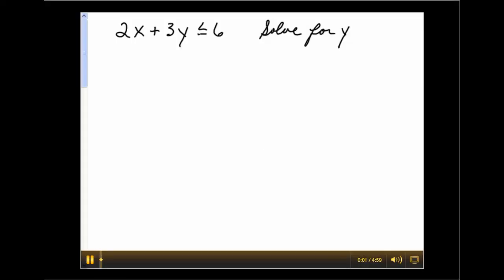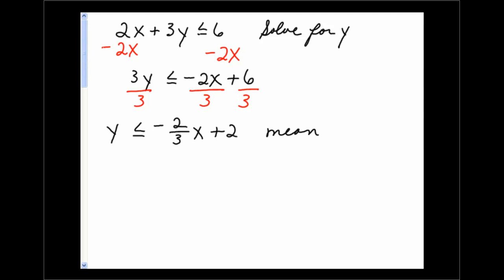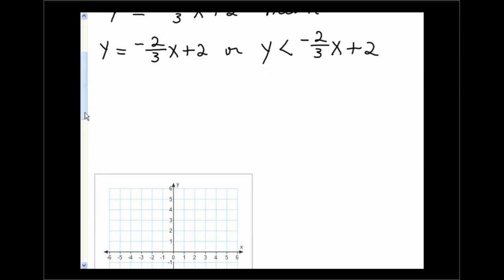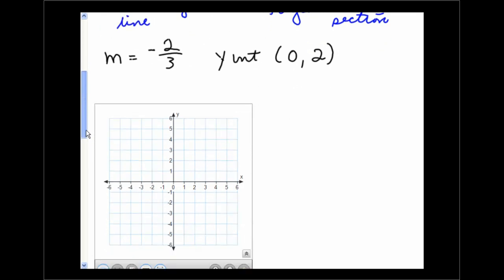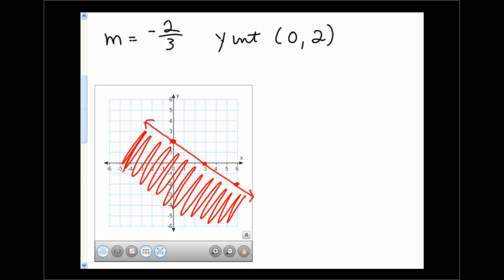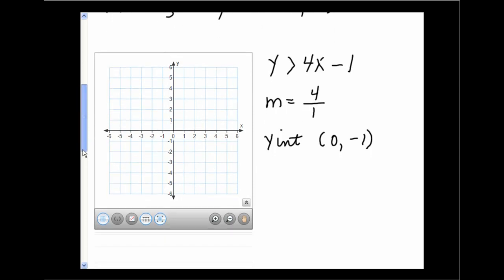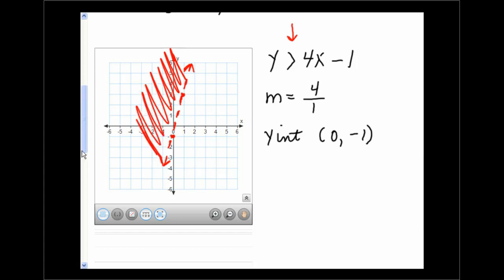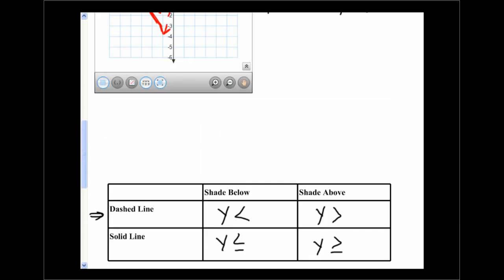Graph Linear Inequalities mp4